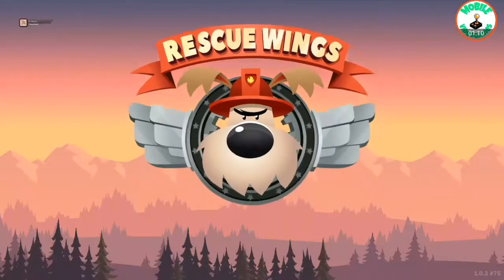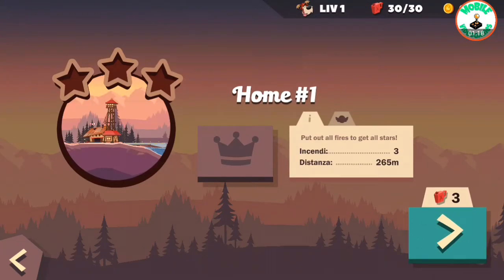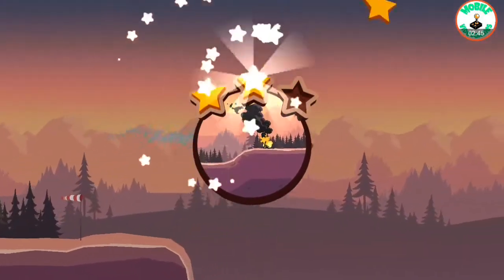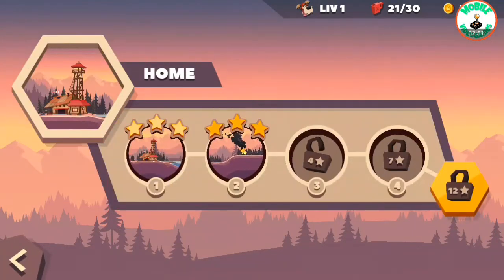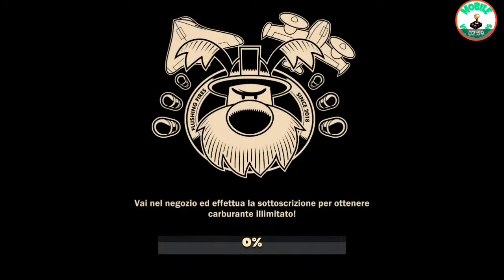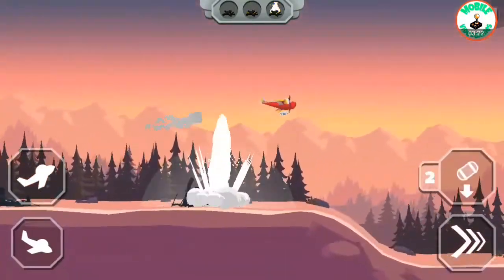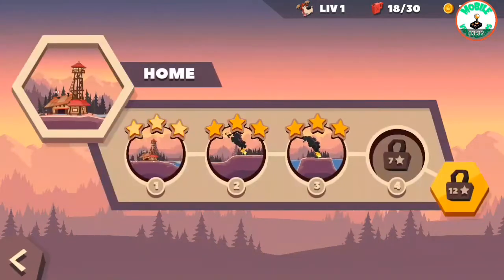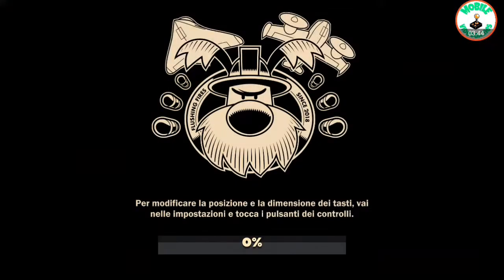Rescue Wings Android Gameplay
Rescue  Wings